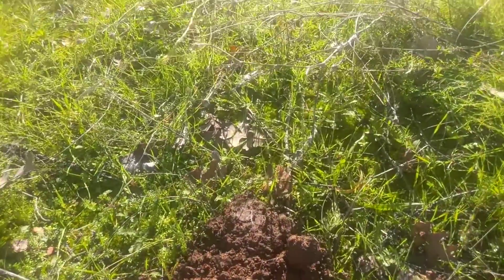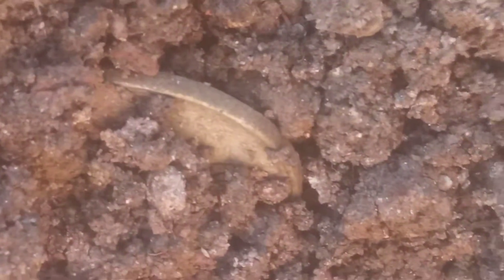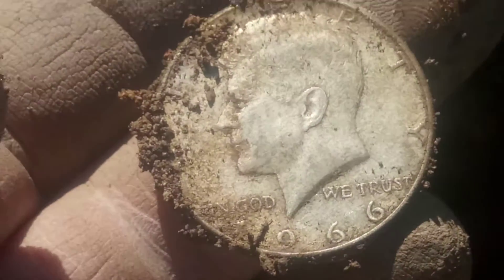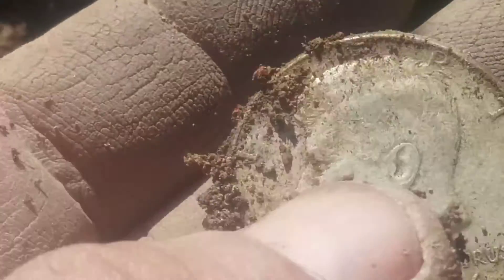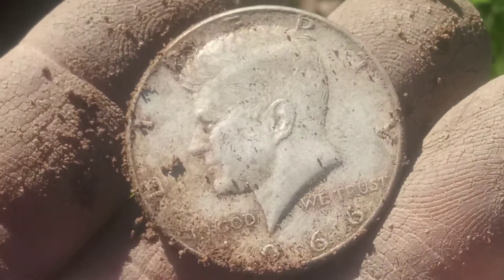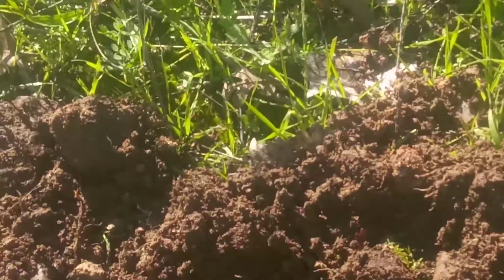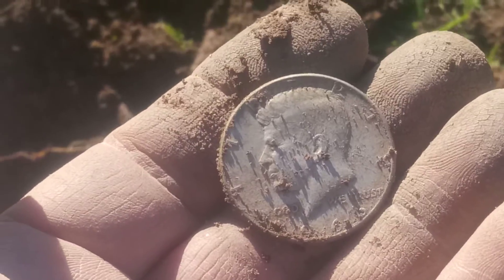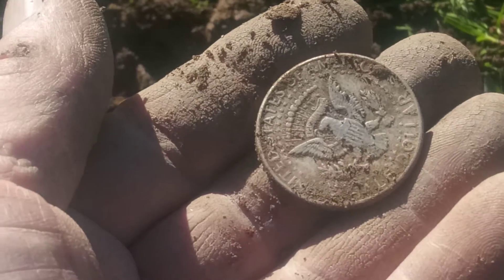love finding half dollars !